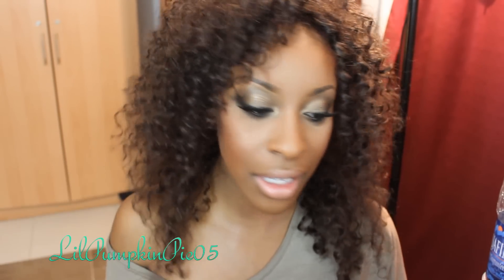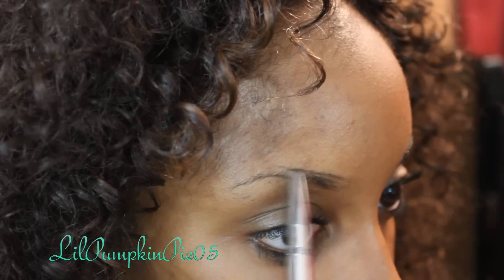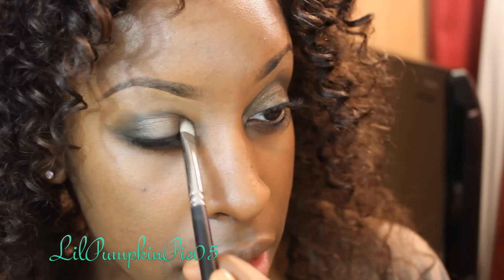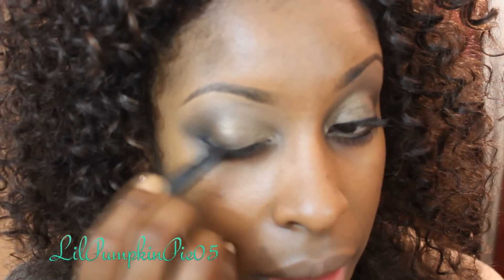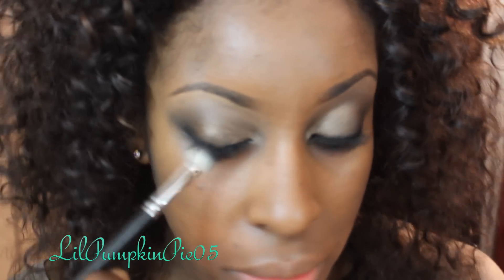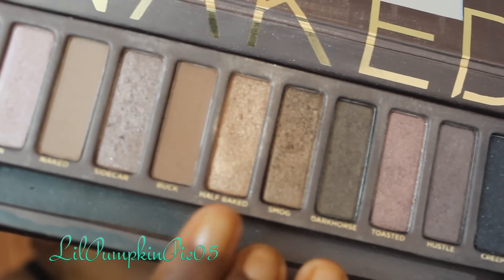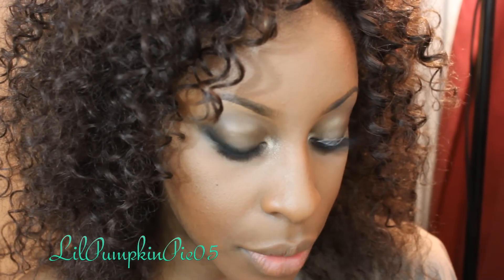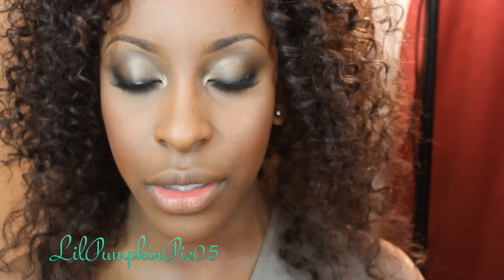Smokey Bridal Makeup Tutorial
The tutorial everyone has been inquiring about in my last couple videos this week is finally here :)

If you haven't already noticed, I am REALLY enjoying and getting my money's worth out of my Urban Decay Naked Palette. If you don't already own one, you might want to consider it so you can follow along with all the fun the rest of us are having ^_^ this is truly a makeup artist and makeup enthusiast must have!

Anyhow, as I've been discussing on Facebook and Twitter and here on the blog, I'd like to do a series of bridal looks. But being that bridal is such a large genre, I'd like to do a few looks to fit different styles for every bride. The smokey/glam bride is what I'd like to consider this one. Because bridal, quite frankly to me, isn't just about a natural look. I thought I'd kick it up just a notch :)

If you'd like to see photos of this look, check out my blog post: